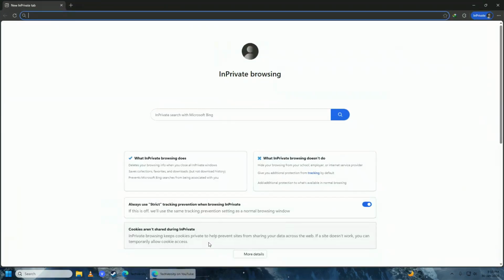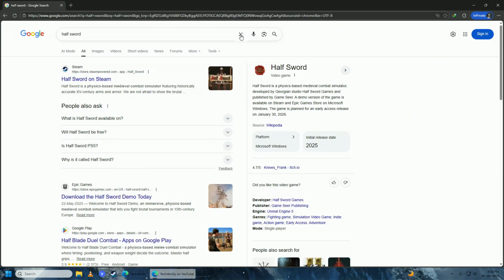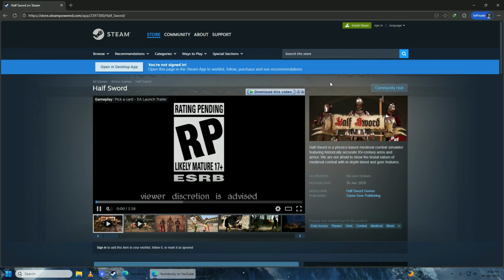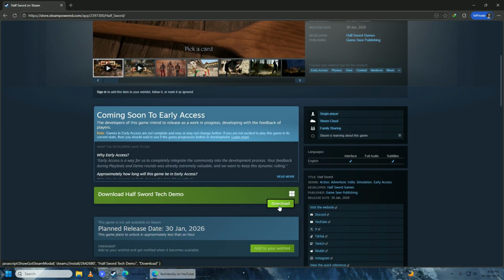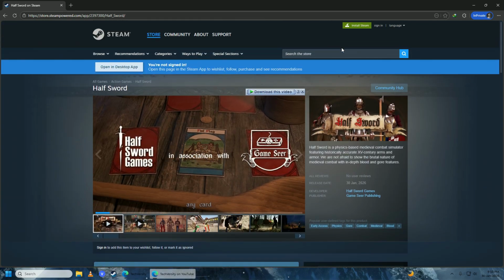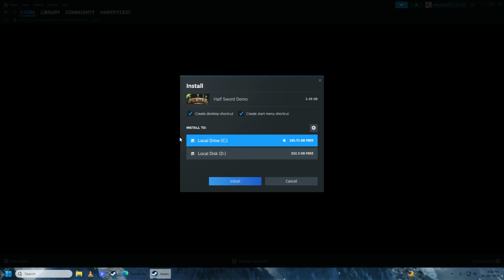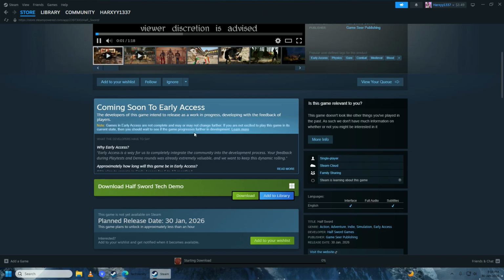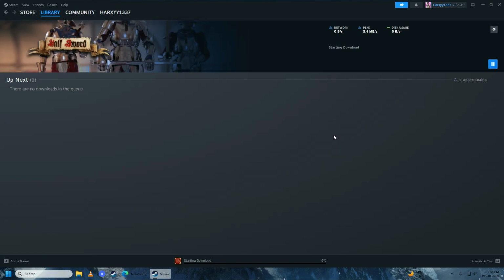How to Download High Sword on PC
High Sword is an action RPG game available on PC. This guide provides the legitimate method to download and install High Sword from its official or authorized distribution platforms.

Problems addressed in this tutorial:
Downloading the High Sword game client on PC.
Finding the official store page for High Sword.
Installing the game correctly from its platform.
Understanding the game's purchase or free-to-play model.
Avoiding unofficial and potentially unsafe download sources.

First, determine where High Sword is officially distributed. Search for "High Sword" on major PC gaming platforms like Steam, the Epic Games Store, or GOG. Visit the game's official website or the developer's social media for direct download links or store instructions.

Once you've found the correct store page, follow the platform's standard purchase or download process. If the game is free-to-play, click the "Play for Free" or "Install" button. If it's a paid title, complete the purchase to unlock the download.

Important: Only download software from these official stores or the developer's verified website. Follow these steps for a safe and legitimate installation of High Sword.